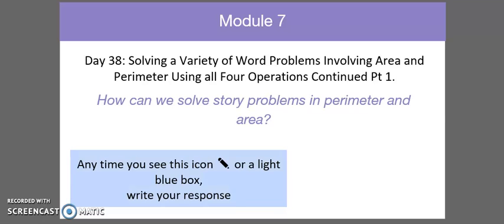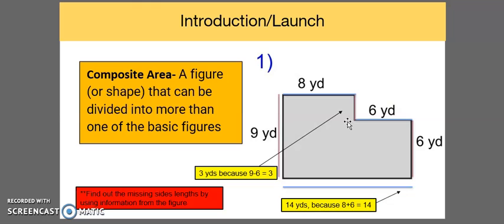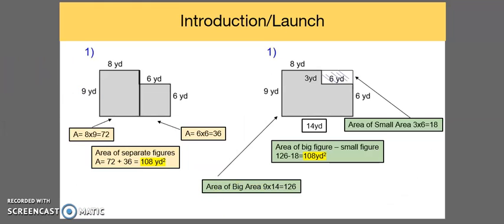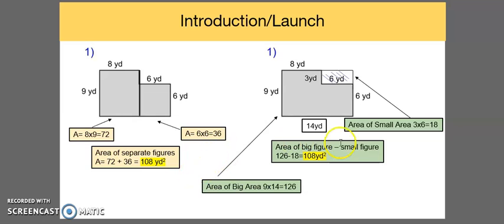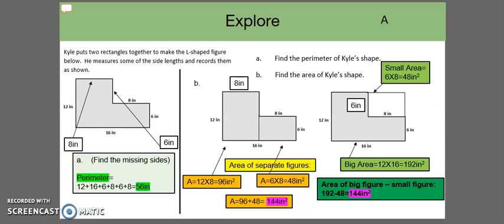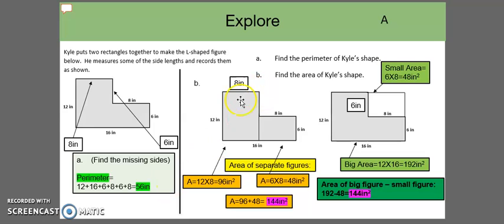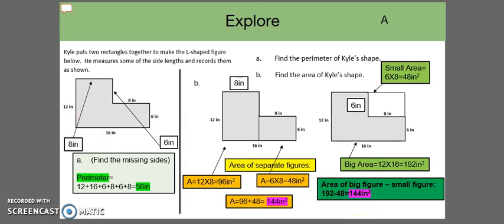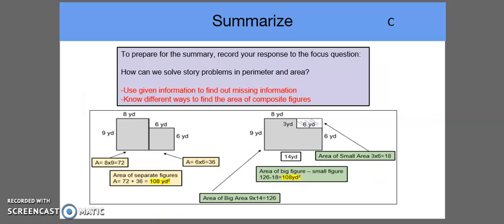Title Solving a Variety of Word Problems Involving Area and Perimeter Using all Four Operations Co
Focus Question: How can we solve story problems in perimeter and area?

Learning Standards:
NY-3.G.1
NY-3.MD.8a
NY-3.MD.8b

Objective:   Solve a variety of word problems involving area and perimeter using all four operations.